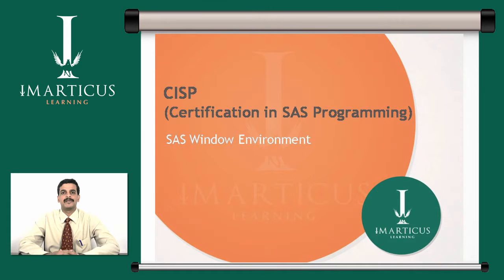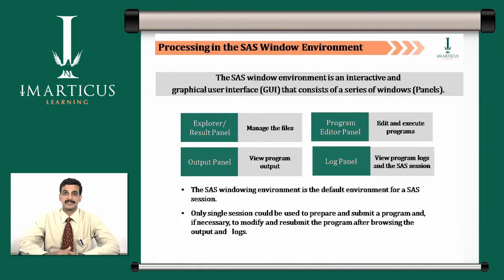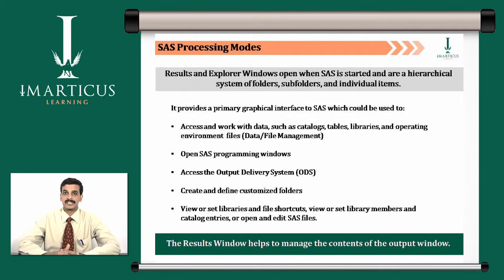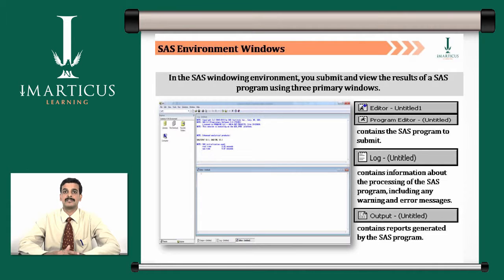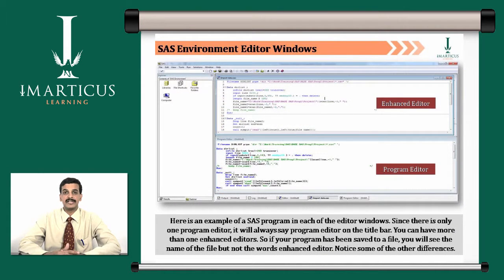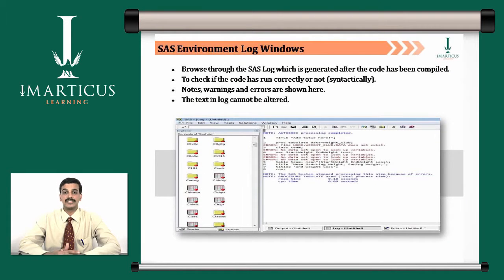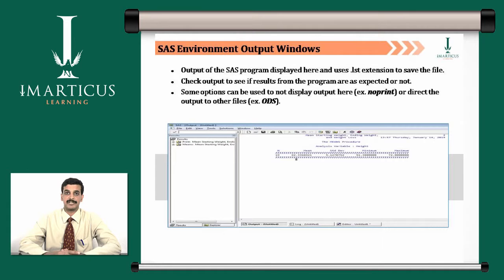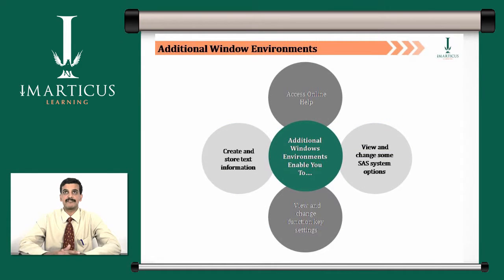Master SAS Window Environment - CISP | Self Paced Lectures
Watch Prof. Arun Upadhyay as he delves into the intricacies of SAS programming in his lecture from the Certification in SAS Programming (CISP) course at Imarticus Learning.

Prof. Upadhyay explains the SAS Window Environment, demonstrating how various interactive windows within the SAS software aid in coding, debugging, and reporting, making it a valuable tool for data analysis and strategic decision-making.

Why Imarticus Learning?

Expert Instructors: Learn from industry professionals like Prof. Arun Upadhyay, who bring real-world experience into the classroom.

Practical Skills: Gain hands-on experience with SAS software, learning how to code, compile, and execute programs effectively.

Career Enhancement: Equip yourself with the skills to generate detailed reports and provide insightful data analysis that can influence strategic business decisions.

Empower your career with advanced SAS programming skills at Imarticus Learning

𝑭𝒐𝒍𝒍𝒐𝒘 𝒖𝒔 𝒇𝒐𝒓 𝒊𝒏𝒅𝒖𝒔𝒕𝒓𝒚-𝒓𝒆𝒍𝒆𝒗𝒂𝒏𝒕 𝒄𝒐𝒖𝒓𝒔𝒆𝒔, 𝒔𝒕𝒖𝒅𝒆𝒏𝒕 𝒔𝒖𝒄𝒄𝒆𝒔𝒔 𝒔𝒕𝒐𝒓𝒊𝒆𝒔 𝒂𝒏𝒅 𝒎𝒐𝒓𝒆.
A leading future tech-based professional education brand, dedicated to shaping the workforce of the future through cutting-edge new age programs in Data Science & Analytics, AI, Machine Learning, FinTech, Investment Banking, Finance, Marketing and much more.